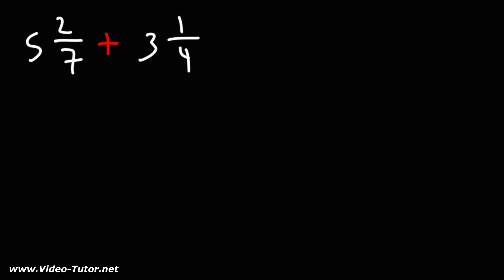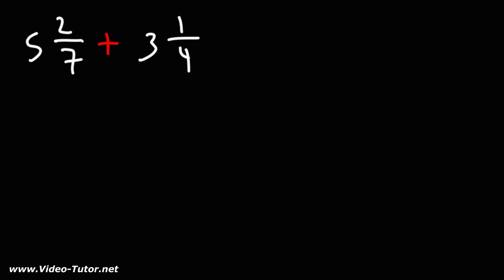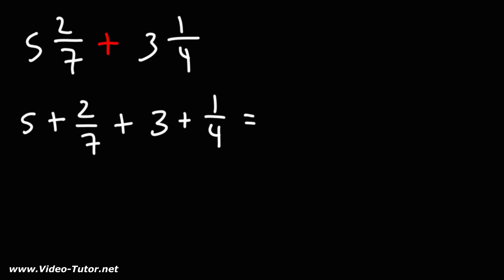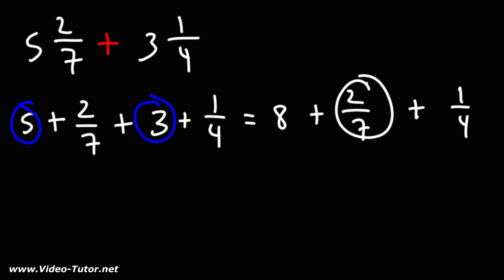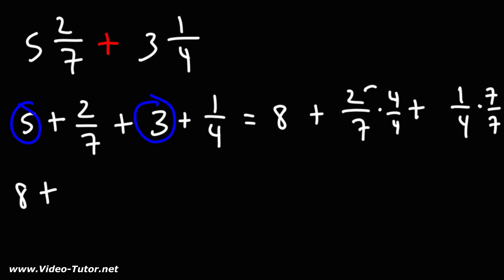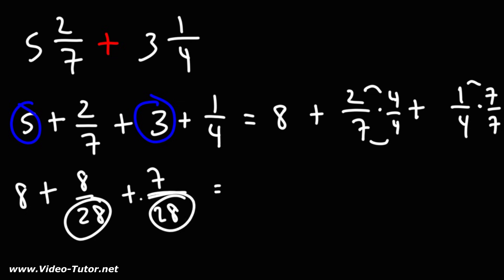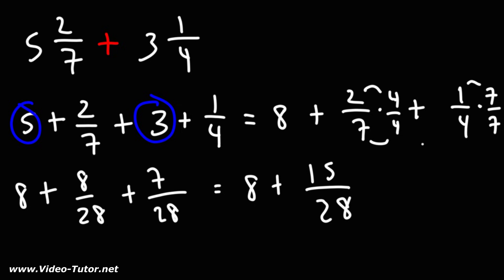How to Add Mixed Numbers with Unlike Denominators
This math video tutorial explains how to add mixed numbers with unlike denominators.